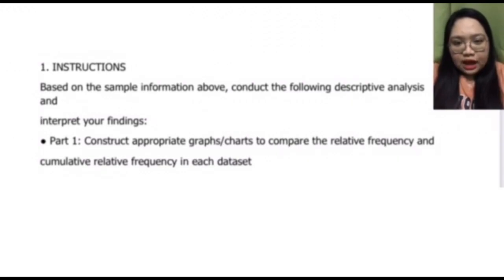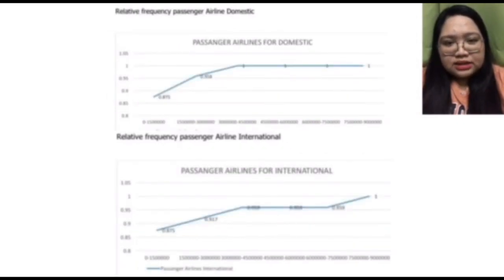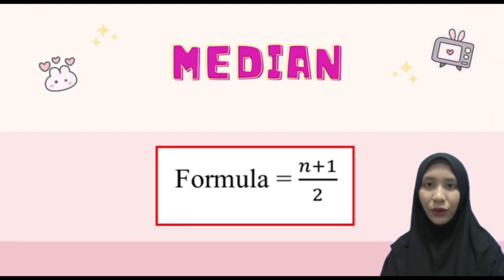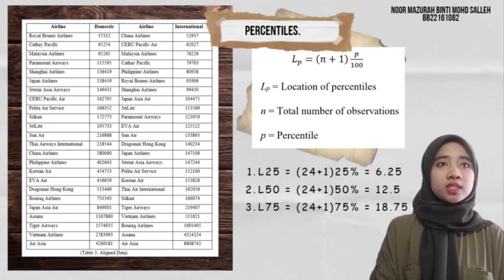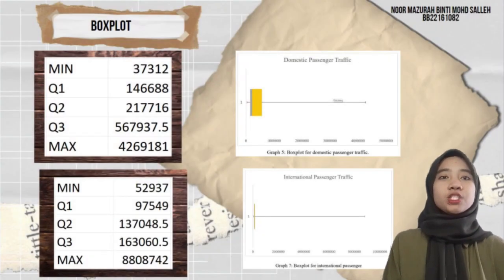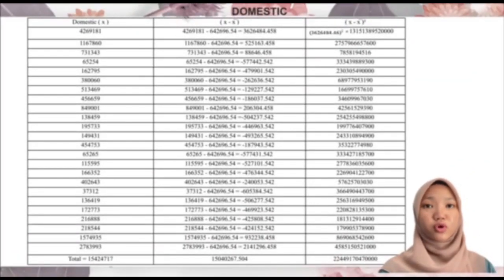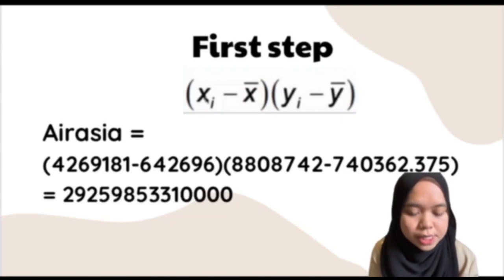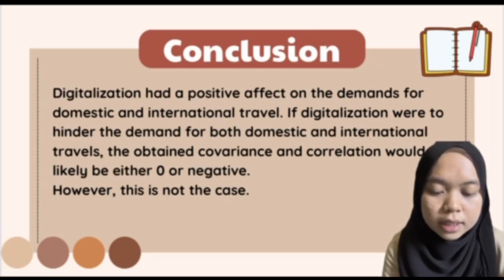BT12703 - Group 12 (Section 3) - Group Assignment 1